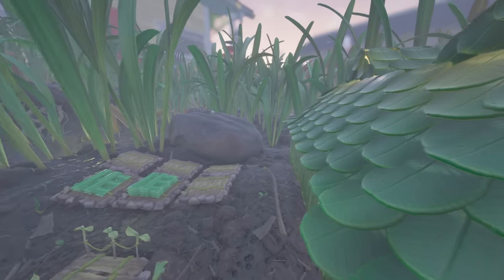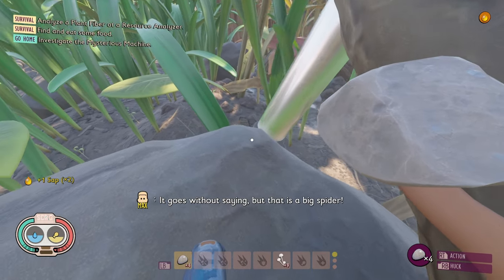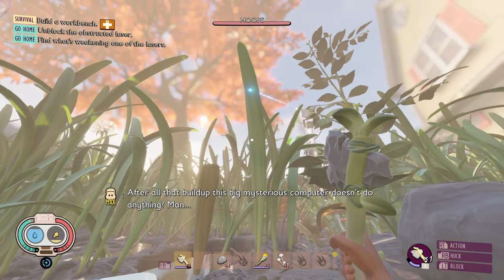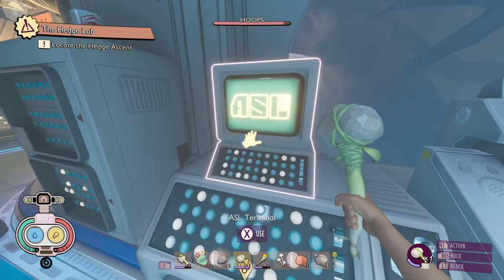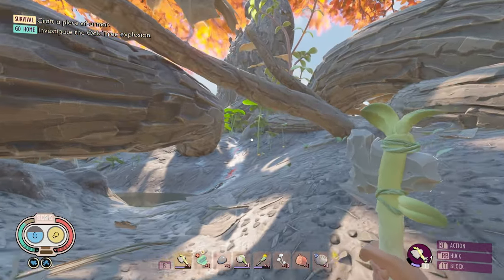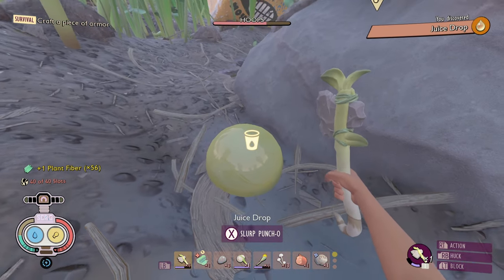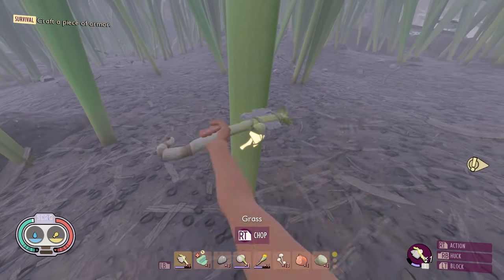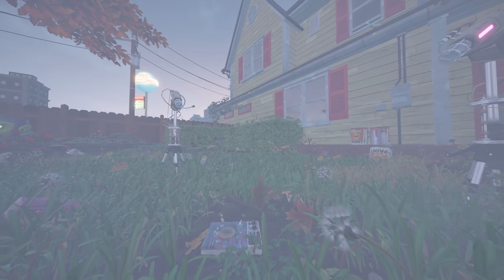Getting Destroyed By Spiders! | Grounded Episode 1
Hey Folks! Today Emily And I Embark On a Brand New Adventure!

You are all an honor to entertain!

BE CREATIVE!